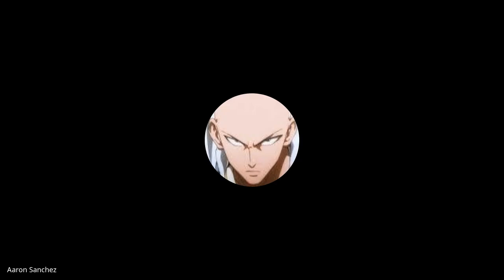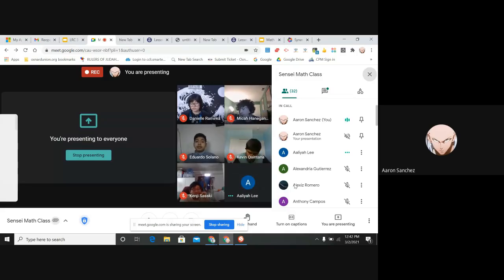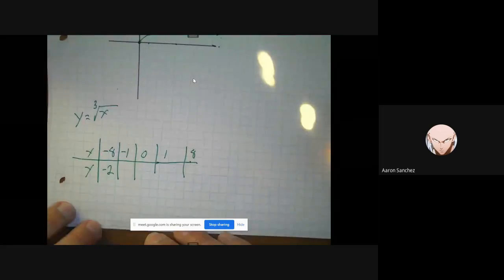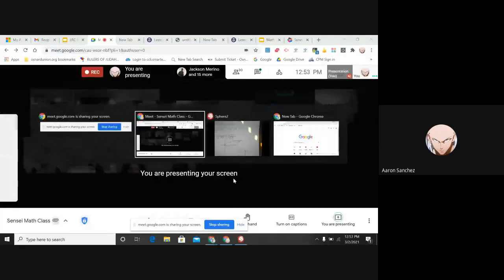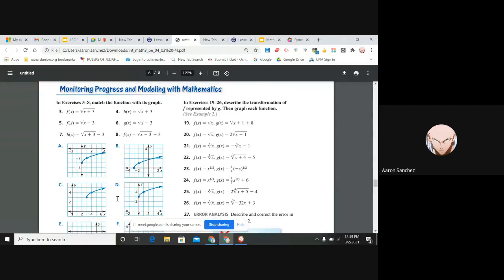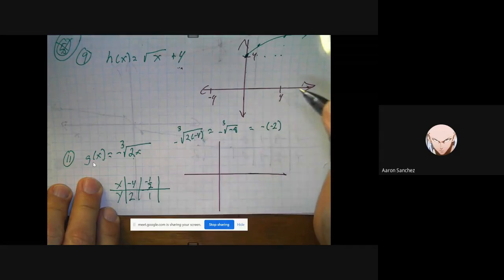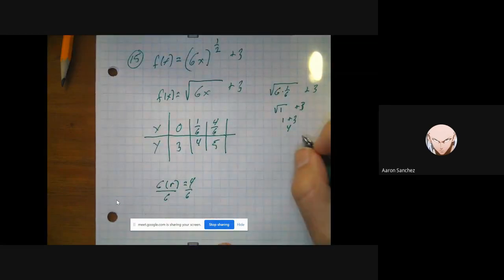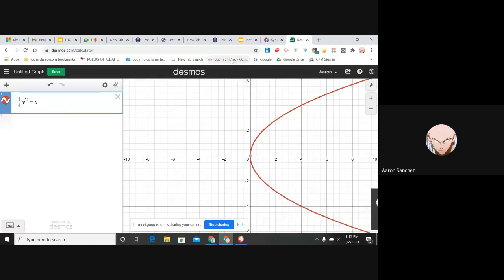M3H 4 3 Graphing Radical Functions